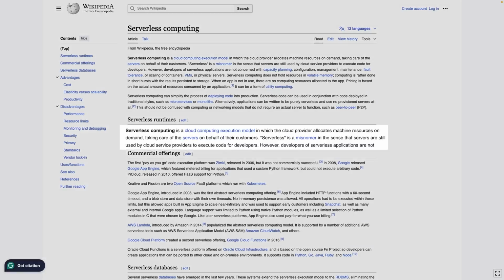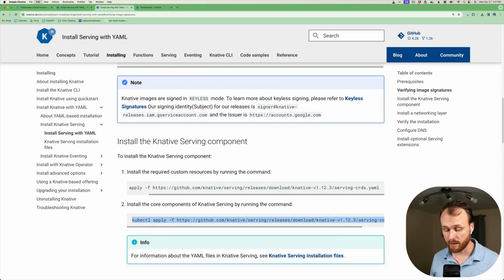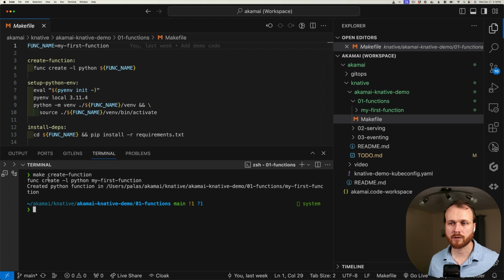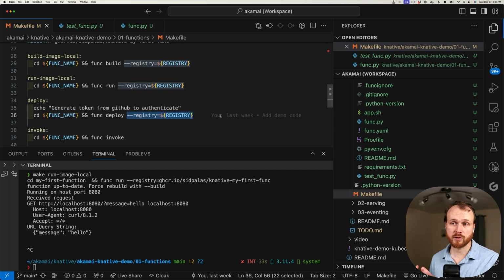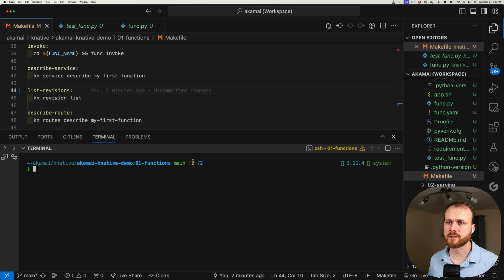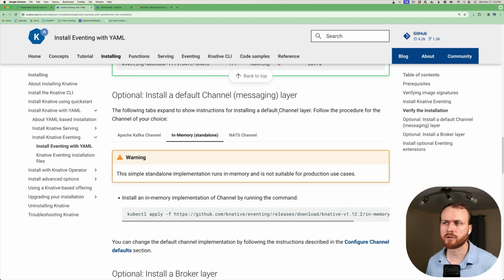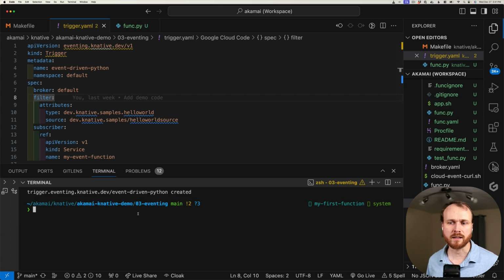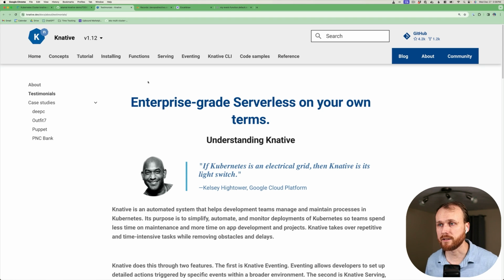Create Serverless Apps Using Kubernetes and Knative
@DevOpsDirective explains how to develop serverless applications with Kubernetes and Knative. Sid also sets up a managed Kubernetes cluster on Akamai Connected Cloud.

Chapters:
0:00 Introduction
0:52 Overview of the Video
1:45 What is Serverless?
2:15 What is Event Driven Architecture?
3:08 What is Knative?
4:48 Overview of Knative Serving
6:05 Install Knative Serving Components
9:17 Install a Networking Layer
10:30 Install Knative CLI + Functions
12:15 Create Function
15:30 Set Up a Local Python Environment
16:05 Install Dependencies + Run the App
18:05 Authenticate Docker + Build Image
20:10 Deploy the App + Configure DNS
25:15 Check the Revisions List
27:15 Deploy Podinfo Service Blue & Green
32:27 Install Knative Eventing Components
34:45 Application Diagram
36:38 Create & Deploy a New Python Function
39:15 Set Up a Trigger in Knative Eventing System
44:57 Recap
47:00 Conclusion

Read the doc for more information on getting started with Knative

Product: Akamai, Kubernetes, Knative; @DevOpsDirective